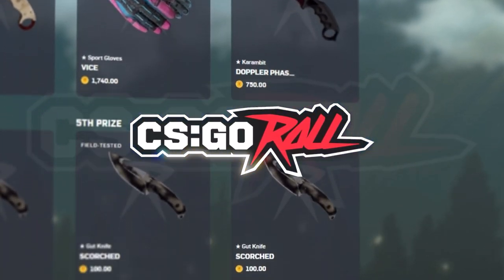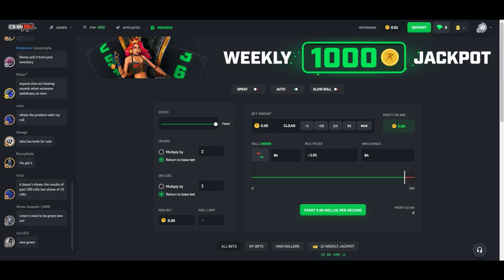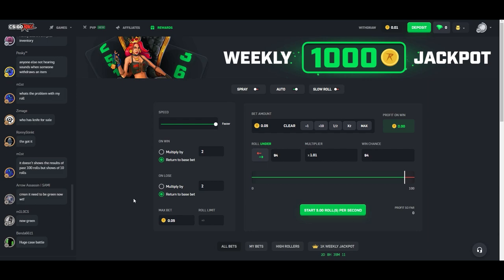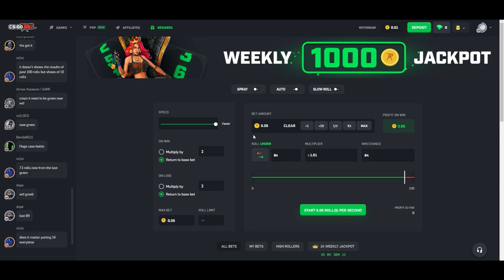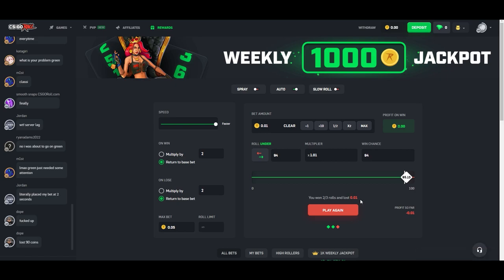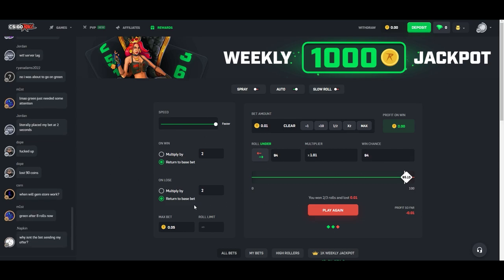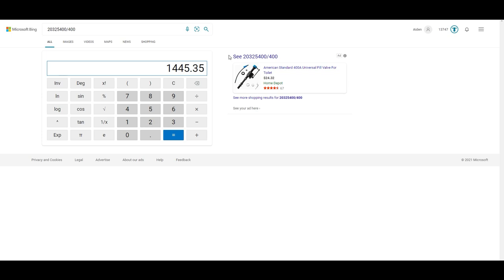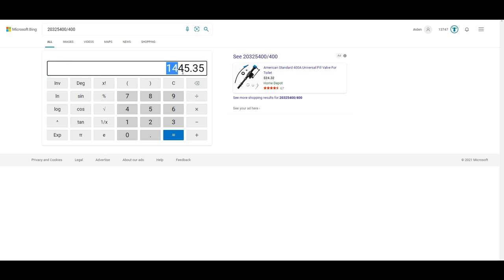CSGOROLL | HOW TO LEVEL (FAST)!!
*NEW* Upload!! : "THE BEST CSGOROLL WITHDRAW AND DEPOSIT GUIDE!! (2023 UPDATED)"